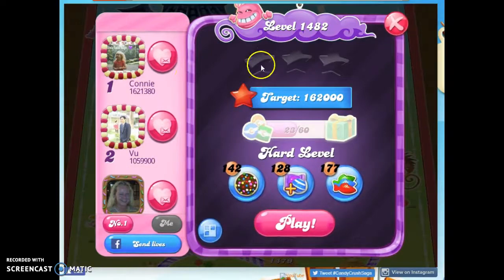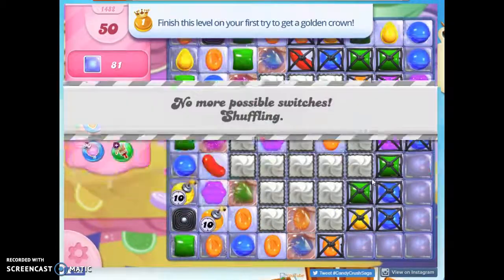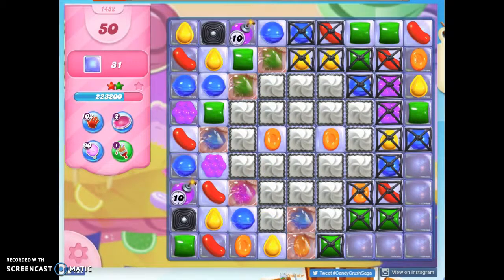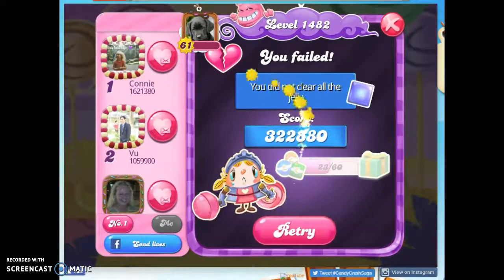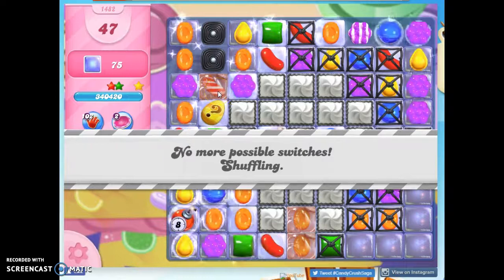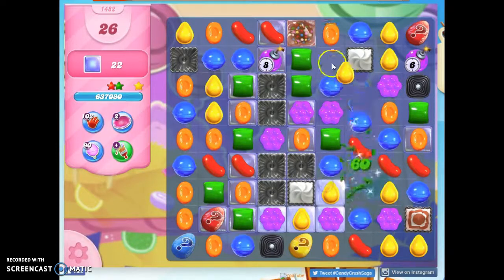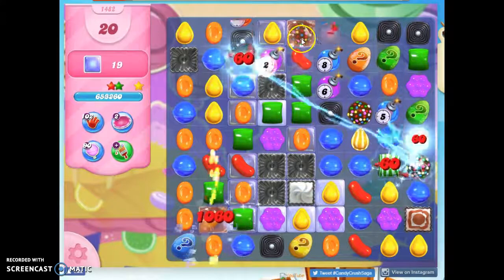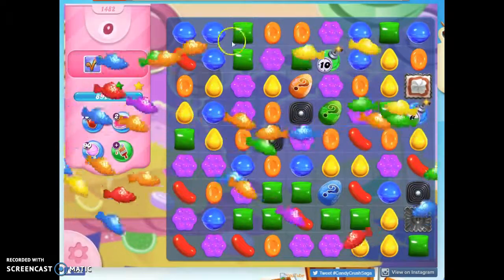Candy Crush Level 1482 Audio Talkthrough, 3 Stars 0 Boosters